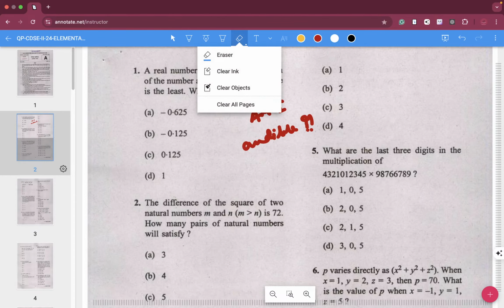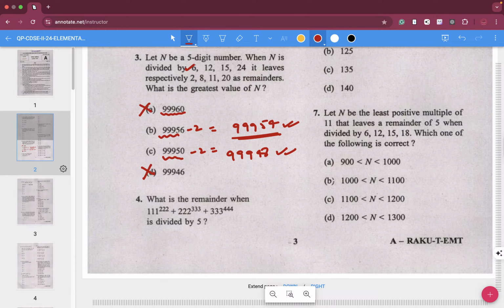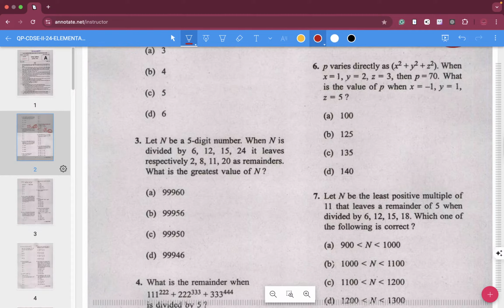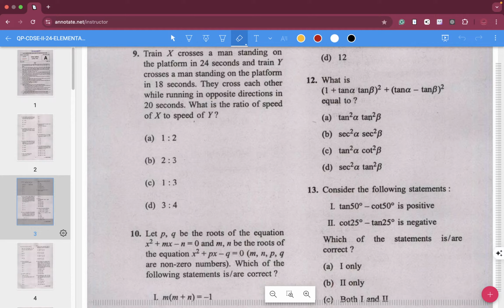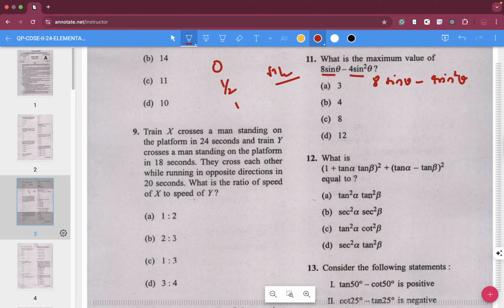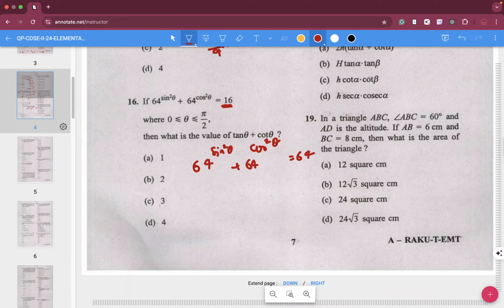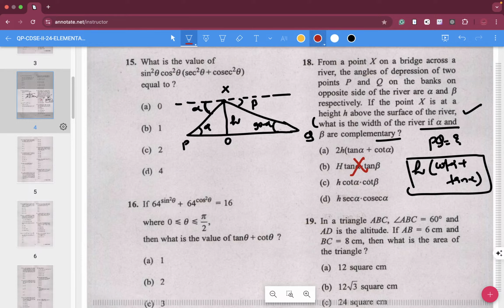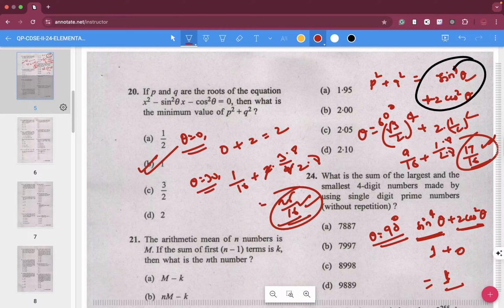CDS 2024 (II) Maths PYQ Solving LIVE 🔴 | Gaurav Sir | Q1-Q20 | Score High in CDS Exam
📘 CDS 2024 (II) Maths PYQ Solving LIVE with Gaurav Sir – Part A: Q1-Q20 | Crack CDS Exam with Confidence!

Join Gaurav Sir in this high-value LIVE session where we solve important CDS Previous Year Maths Questions (PYQs) from Part A. Strengthen your basics, learn shortcuts, and master the CDS Maths section for CDS.

🧠 Target Exam: UPSC CDS
📚 Subject Focus: Mathematics – Elementary Level

🚀 Join Our Full CDS 2025 (II) Course with Faujis Academy